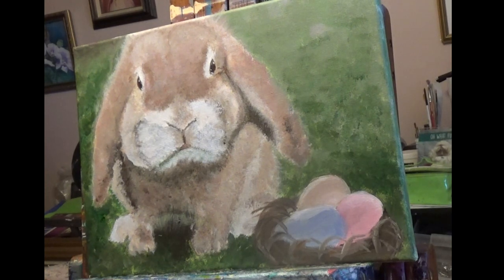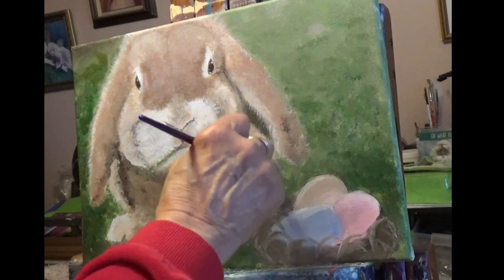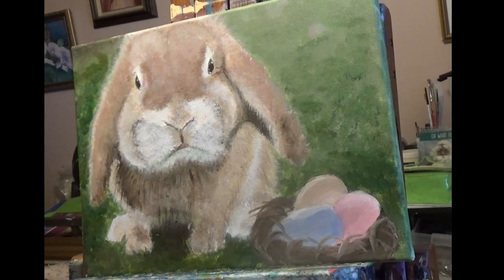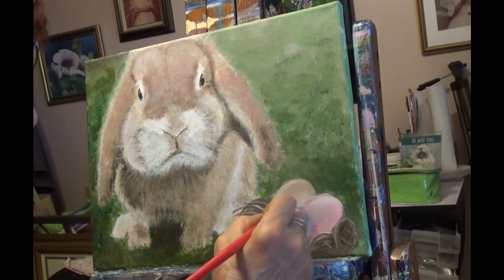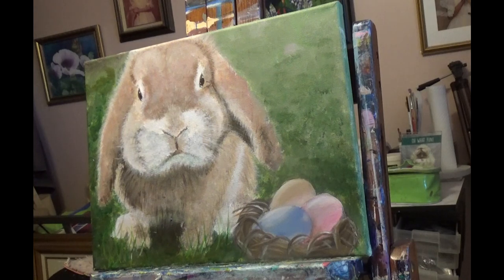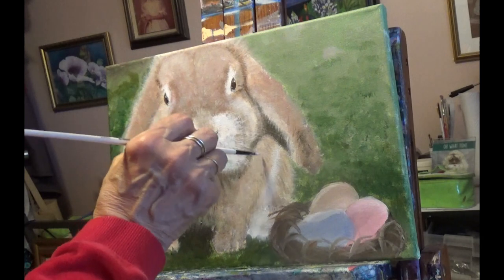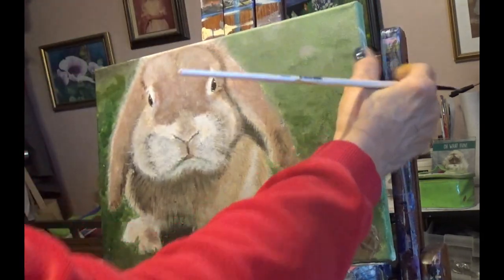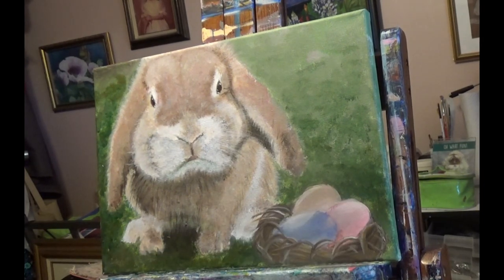LET'S PAINT EASTER PASSOVER BUNNY - PART 2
Easy acrylic step-by-step painting of a sweet little Easter Bunny or Passover Bunny with a side basket of eggs on a 11 x 14 canvas. This is a painting definitely for the advanced beginner to intermediate painter. That link can be found at the end of this information page. A list of supplies is found in the beginning of the video. This painting comes from two photos found on Pixaby.
For paint supplies, check video.
For the paint mixes that I used at the beginning of the painting, they are here:
Medium Gray – 10 parts titanium white, 1 part Mars Black
Blue Gray – 4 parts of Medium Gray, 1 part Ultramarine Blue, 1 part titanium white
Moss Green-Gray – Equal parts of Medium Gray and Chromium Oxide Green

*** Other Supplies ***
Artist Wipes
Graphite Paper - black
Stylus
Paper towels
Water cup
Apron
Palette Paper
A smile!

Have fun with the Pittsburgh Artist Studio during this HOW TO PAINT art lesson in acrylic art tutorial. This is an easy, fun, social art lesson for canvas. With Pittsburgh Artists help and guidance, anyone can paint. You can paint!

Acrylics are a fun and enjoyable painting medium. I prefer ‘Simply Simons' brushes or Princeton brand brushes, and I use Liquitex heavy body acrylic paint, Grumbacher, Winsor Newton, Craftsmart, DecoArt and Golden colors.